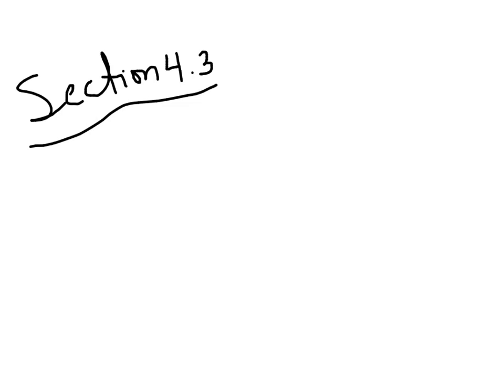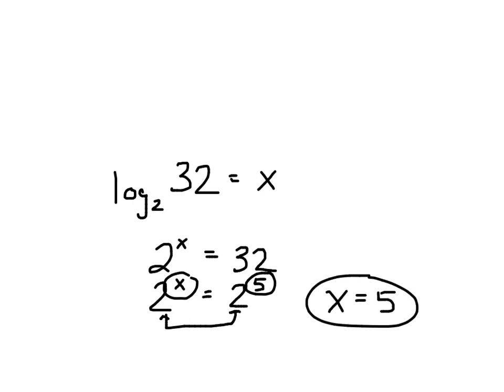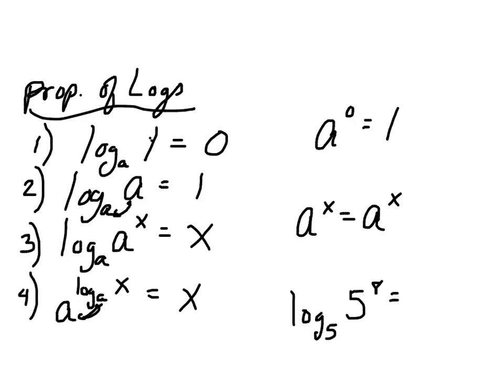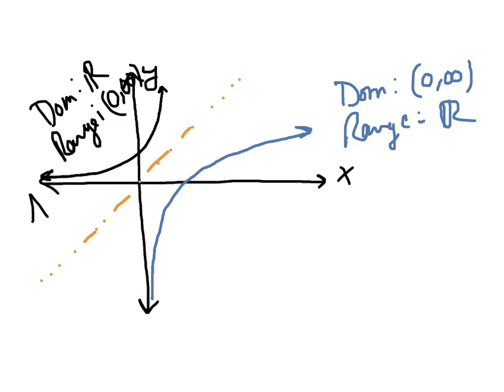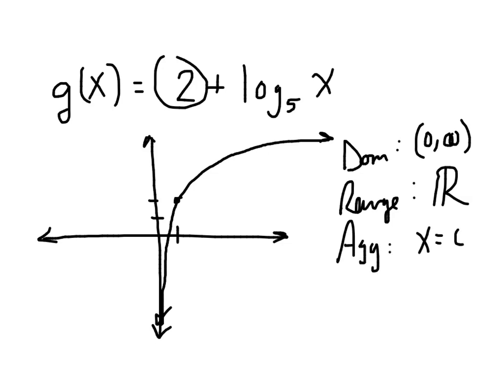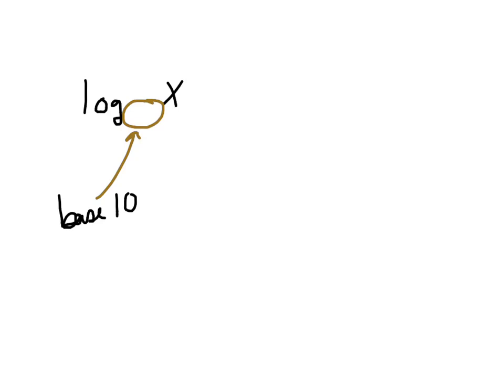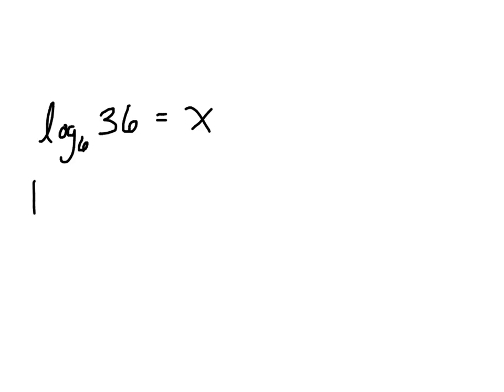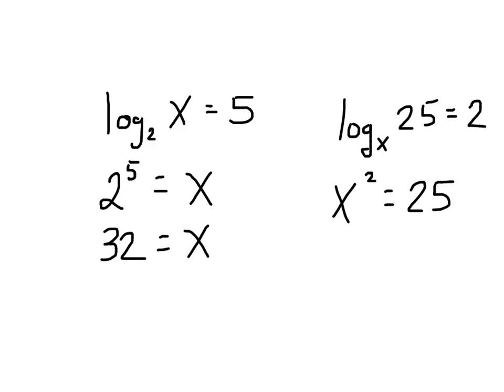Section 4 3 - Logarithmic Functions